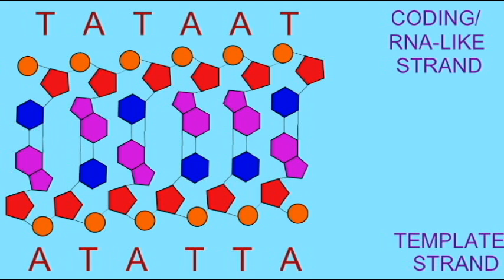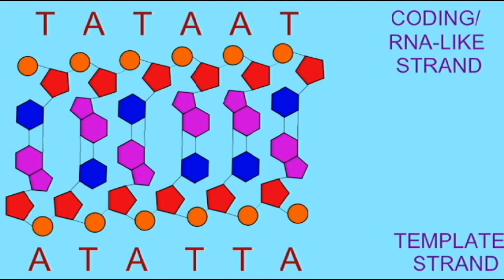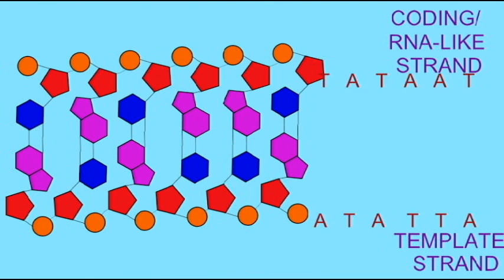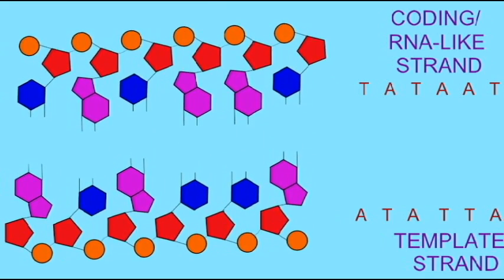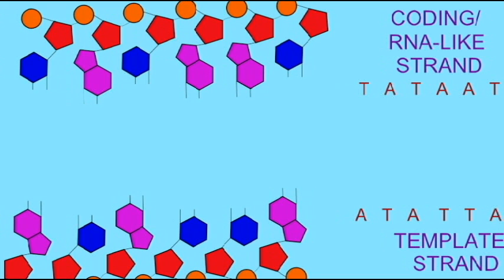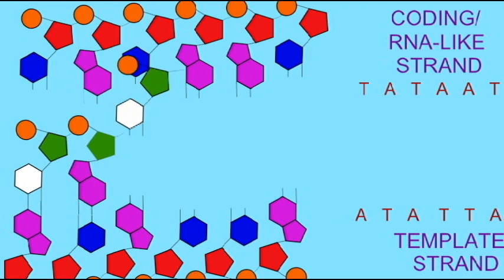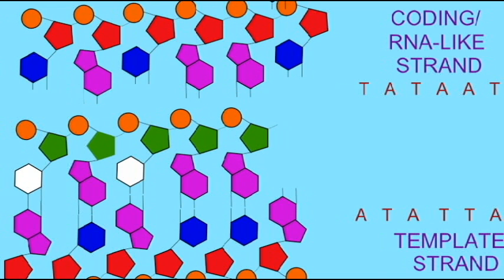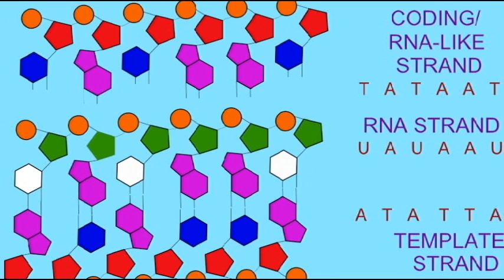GENETICS 2: TRANSCRIPTION: TEMPLATE & CODING STRANDS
TRANSCRIPTION: TEMPLATE & CODING STRANDS